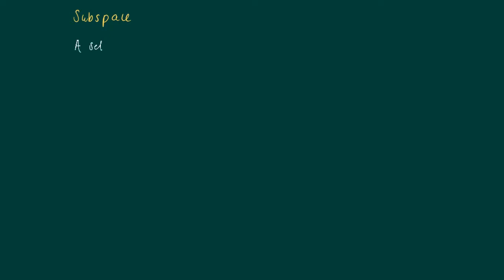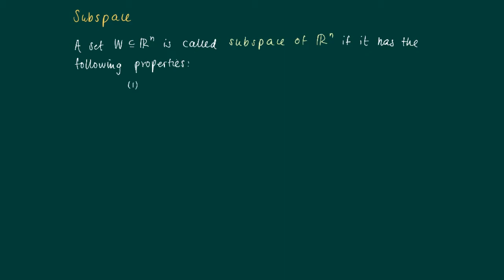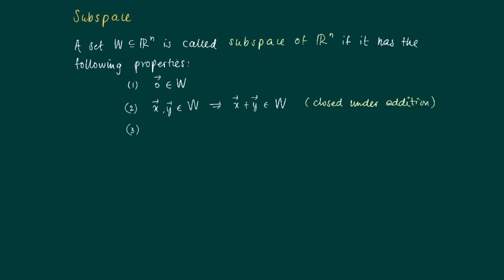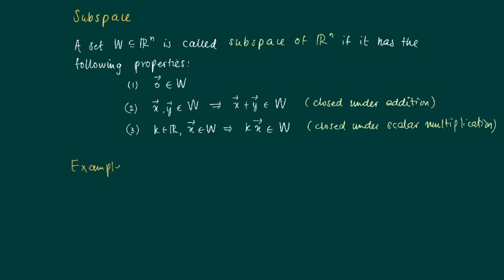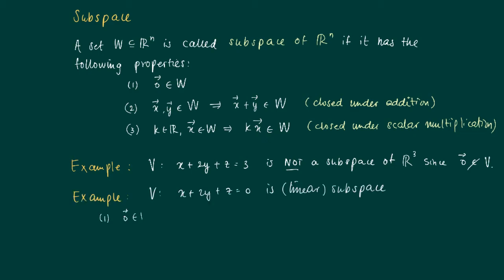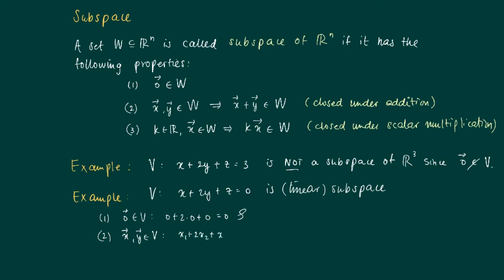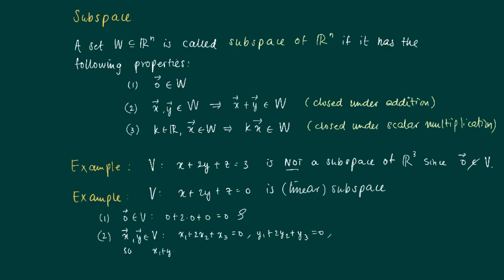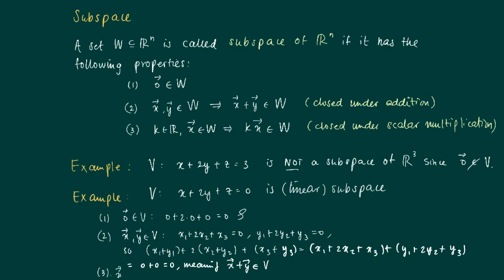Math 2.7.5: Definition (vector) subspace